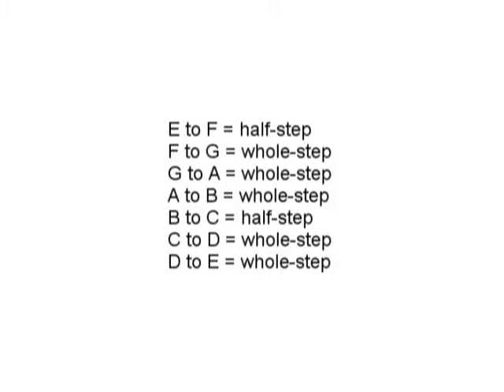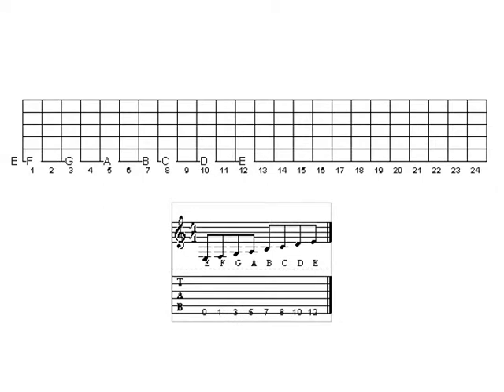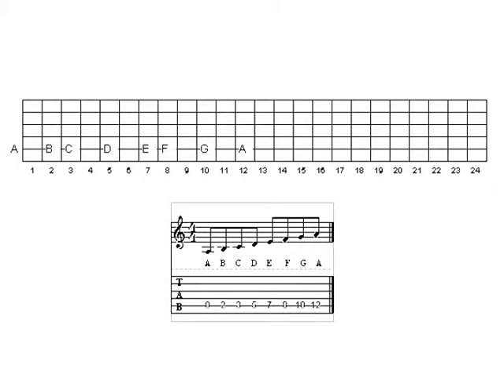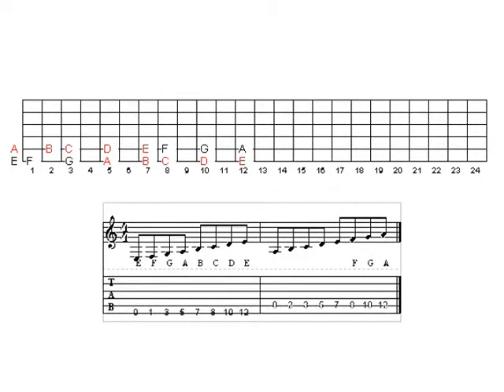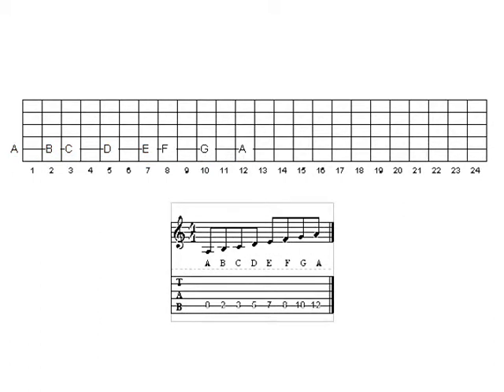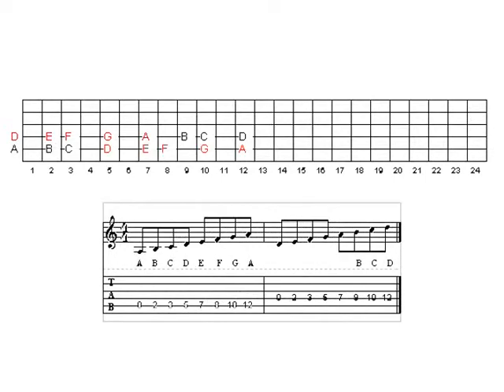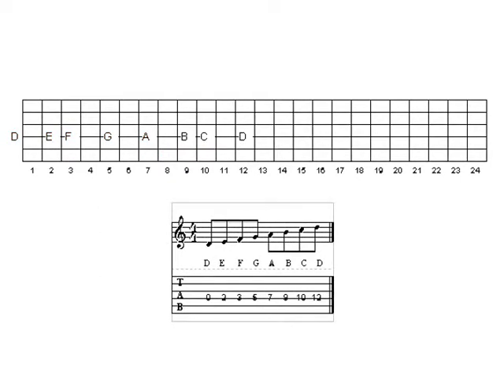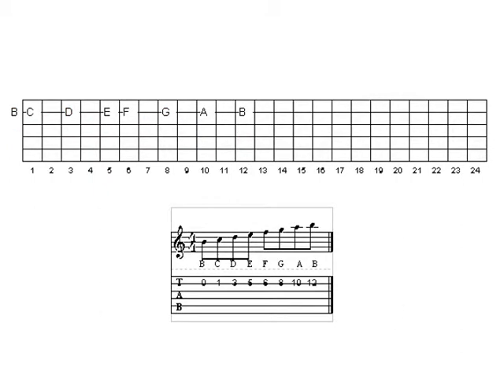CHOPS FROM HELL: FRETBOARD NATURAL MODULE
CHOPS FROM HELL: MODULE SERIES - FRETBOARD NATURAL MODULE - "Learn all the natural notes on the fretboard, learn way more than you realized!" Doing so is the key to learning intervals, arpeggios, pentatonics, modes, etc...quite possibly the simplest method ever developed (as simple as understanding the "no sharp or flat between E/F & B/C principle)! A 10 minute video with onscreen charts and diagrams, this method is so simple that's all the time it takes! Also includes "CFHfretboardnatural.exe" - an application program for visualizing intervals, arpeggios, pentatonics, modes, and more! If you don't know the natural note names over the entire fretboard, this is quite possibly the easiest way to do so. Even if you are already solid with the notes over the entire fretboard, this method may shed new light on things...